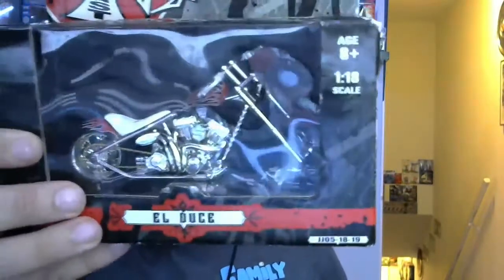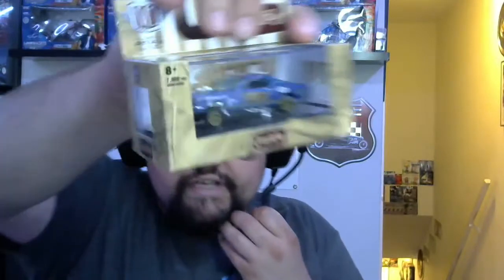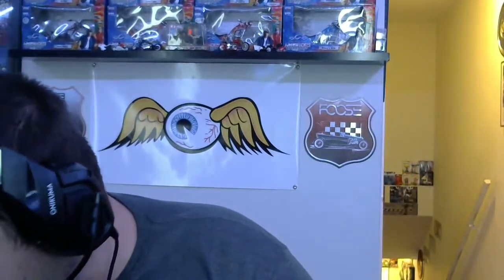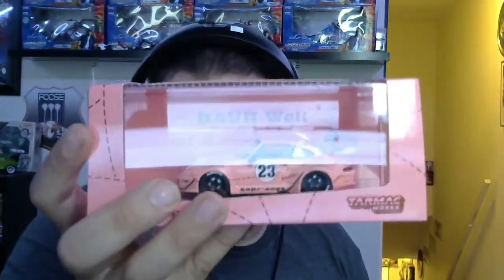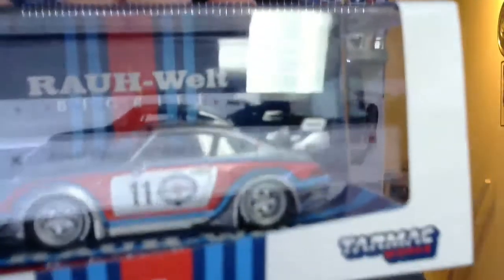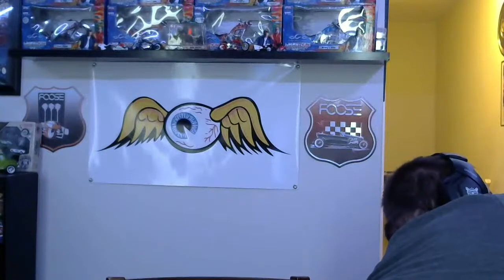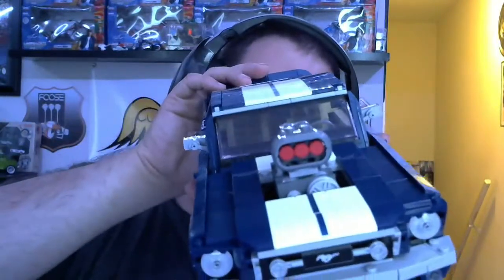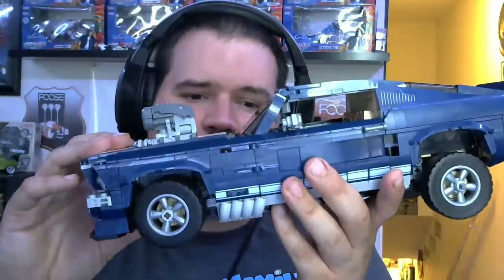mail call unboxing!!lego mustang!!